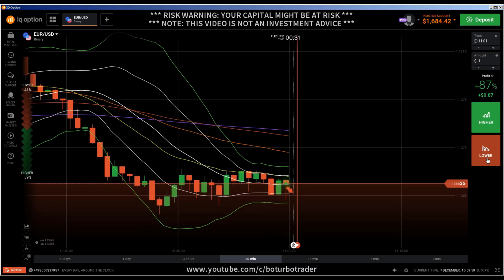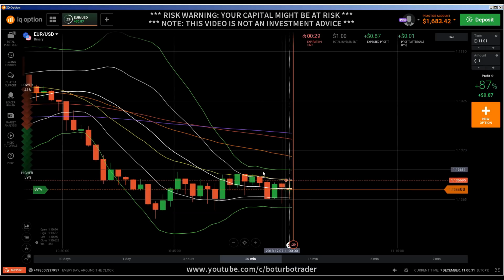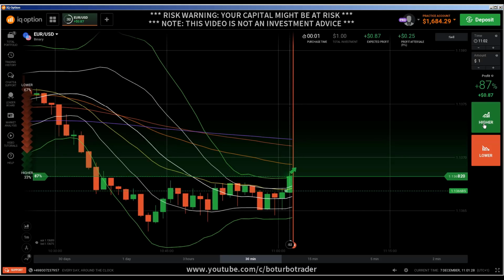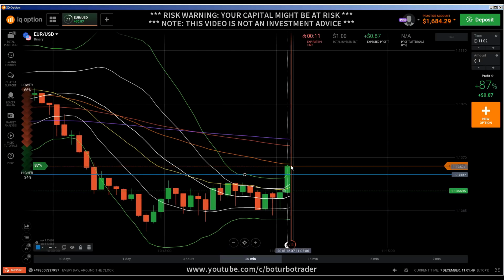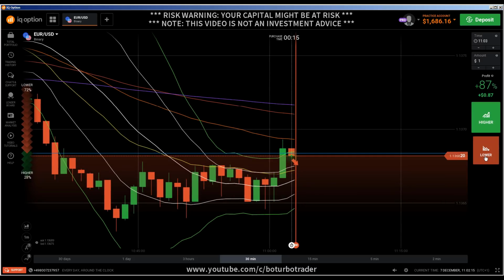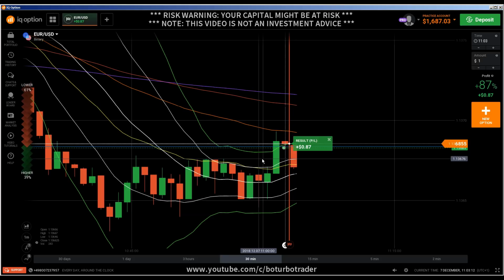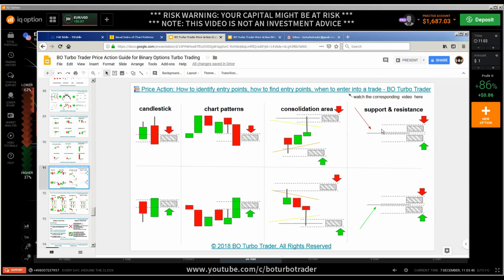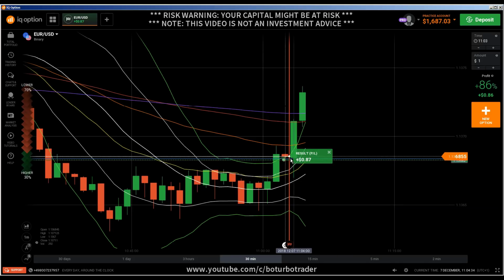🔛 Candlestick Psychology: binary options strategy, BOTT iq option strategy, fake breakout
A shadow, or a wick, is a line found on a candle in a candlestick chart that is used to indicate where the price of a stock has fluctuated relative to the opening and closing prices. Essentially, these shadows illustrate the highest and lowest prices at which a security has traded over a specific time period. Understanding candlestick patterns goes far beyond, hard to accept, that candles only represents the psychology of buyers and sellers.

The wide part of the candlestick is called the "real body" and tells investors whether the closing price was higher or lower than the opening price (black/red if the stock closed lower, white/green if the stock closed higher). A shadow, or a wick, is a line found on a candle in a candlestick chart that is used to indicate where the price of a stock has fluctuated relative to the opening and closing prices.

Wicks of the candlesticks along with the body are the story tellers of the candlestick patterns. They are the graphs which represent the mind of the market traders. A wick or a shadow or a tail of a candlestick is a line situated above and below the body of the candlesticks. They may be long, short or missing. Bullish Doji Star Reversal Pattern. Definition: The Bullish Doji Star pattern is a three bar formation that develops after a down leg. The first bar has a long black body while the next bar opens even lower and closes as a Doji with a small trading range.

We will focus on five bullish candlestick patterns that give the strongest reversal signal.

candlestick patterns
candlestick cheat sheet pdf
candlestick secrets

Easy Money
Earn Money